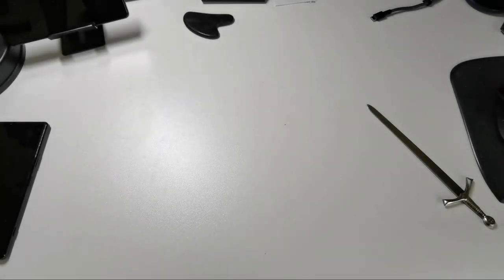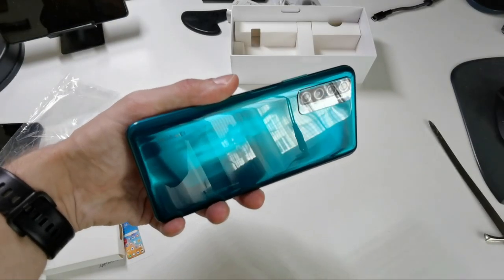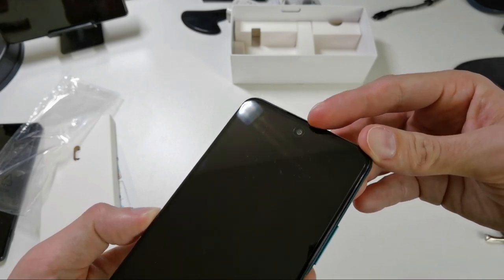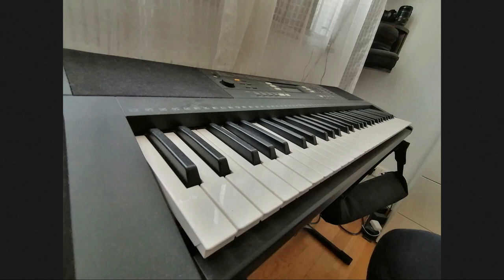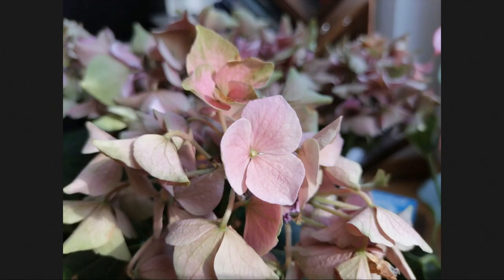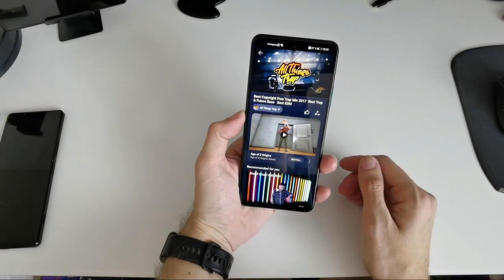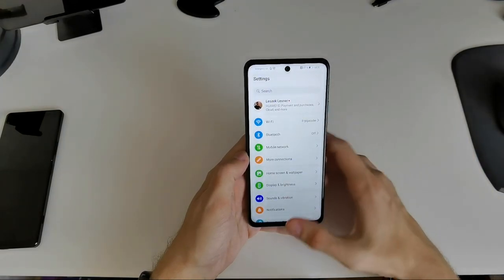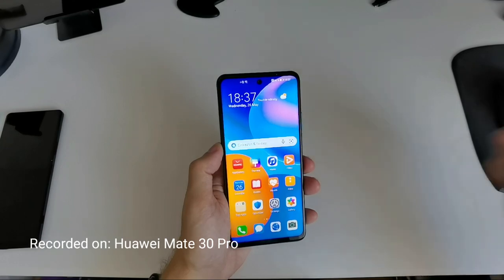Huawei phone for 101€ - Is it worth it!?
A smartphone from Huawei for just 101€. Which device is it?
What can I do with it? Is it worth it?
Let's find out in this Unboxing and Quick Review.

What do you think about this device? Is it worth the money?
Do you have alternatives in this price range? Or would you recommend to take a look at the 200€ price range instead?